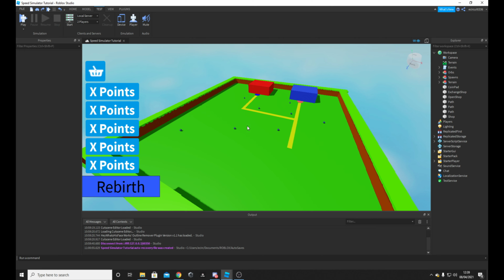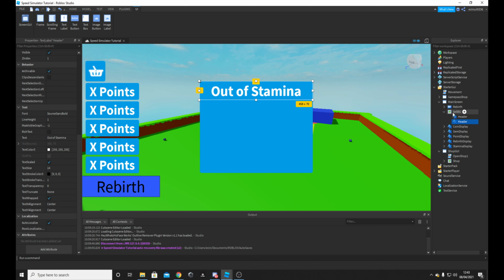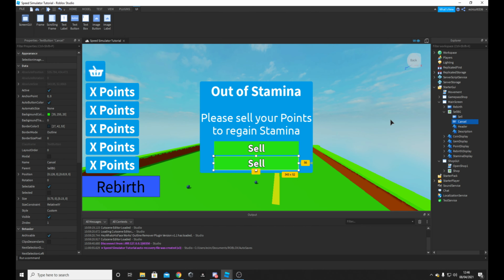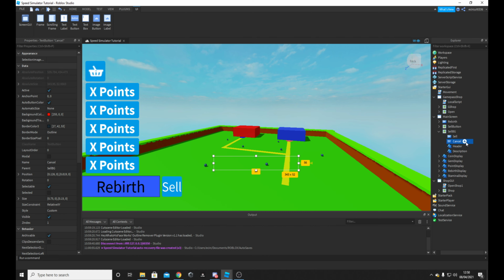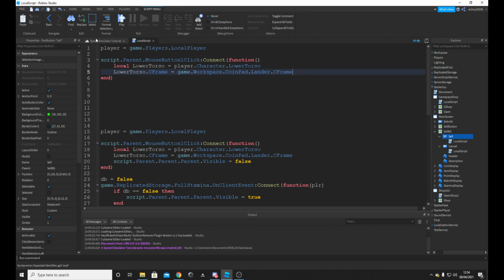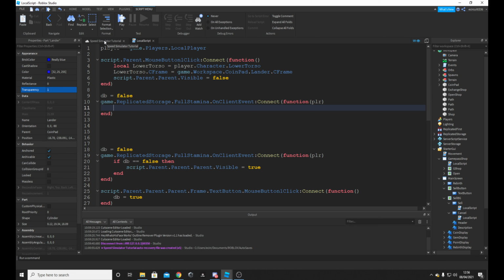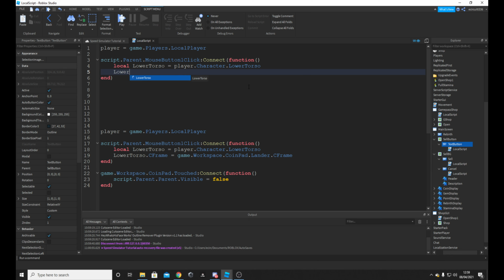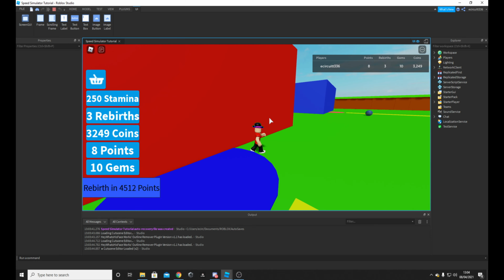Roblox Studio: How to make a Speed Simulator | Part 16 | Sell Button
Hey, in this video Scorchpick will show you how to make a Sell Button for your game.

In this series, we will be guiding you through a way you can make a Roblox Simulator.

--- SCHEDULE ---